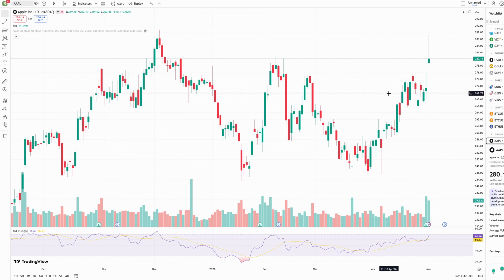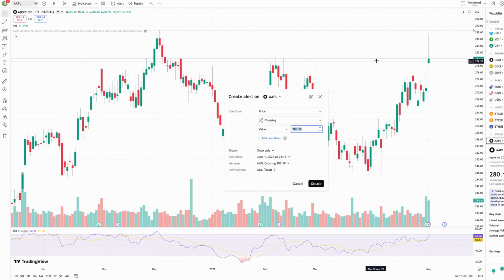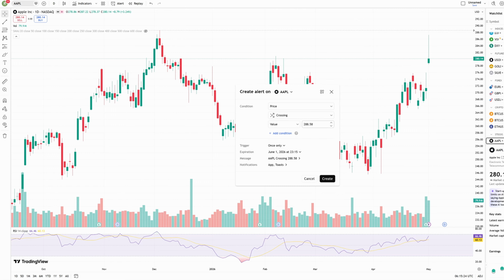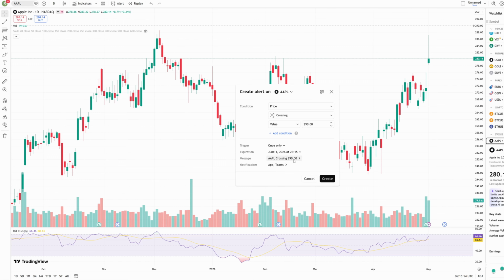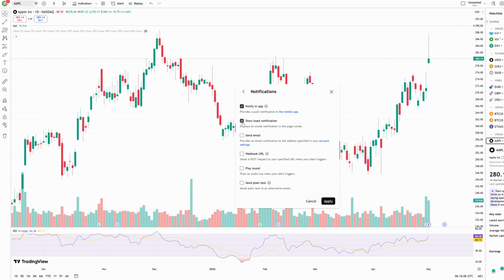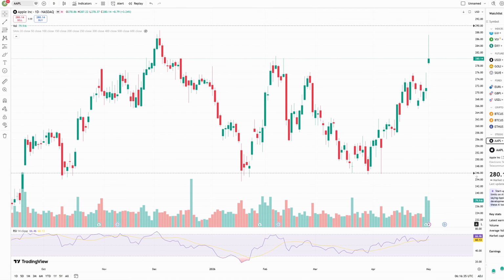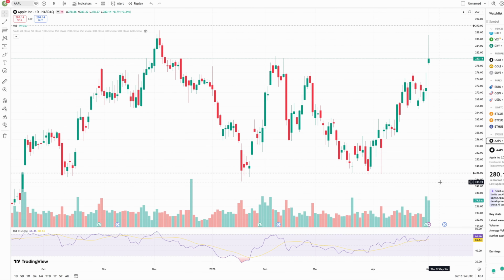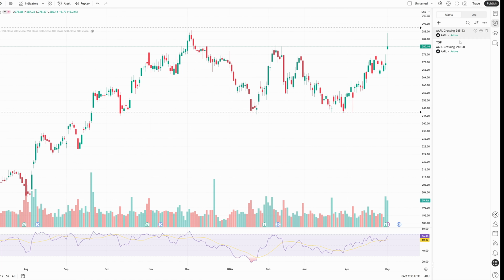How to Set Price Alerts on TradingView (Step-by-Step)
How to set price alerts on TradingView — step-by-step tutorial for beginners.
Learn how to create TradingView alerts so you never miss a trade again.

Want to learn how to set alerts on TradingView the right way? This beginner-friendly tutorial shows you exactly how to create price alerts, understand the difference between crossing, crossing up, and crossing down, use 'Only Once' vs 'Every Time' correctly, set alerts on indicators like RSI, and manage your alerts — whether you're trading stocks, crypto, or forex.

📈 Brokers

Wealthsimple
Code: UJL3TA

Questrade
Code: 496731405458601